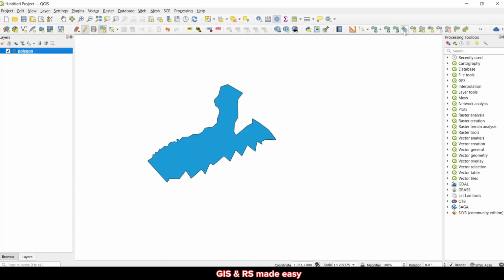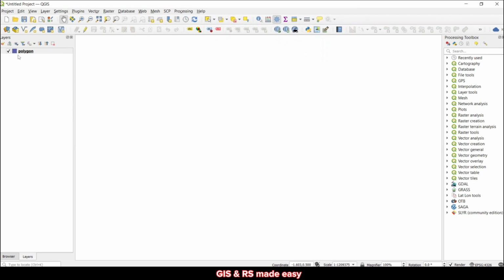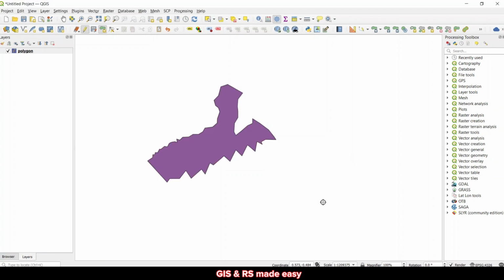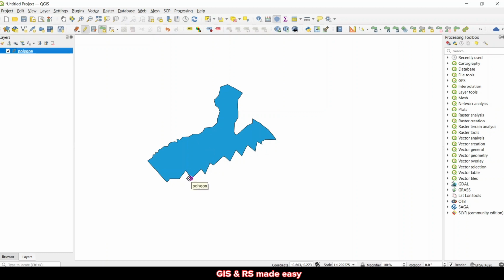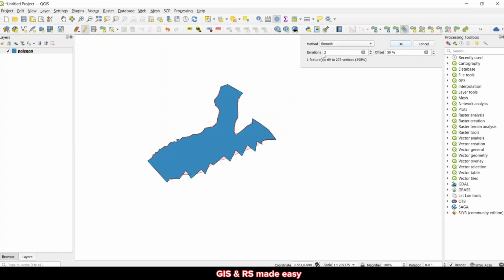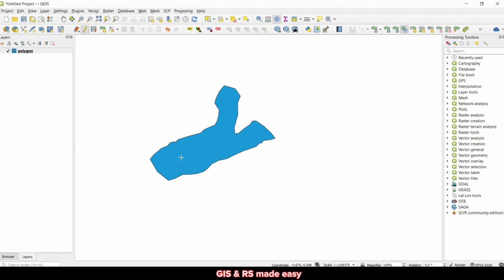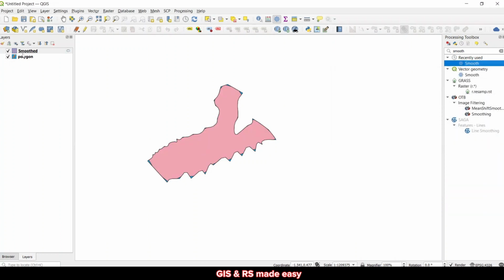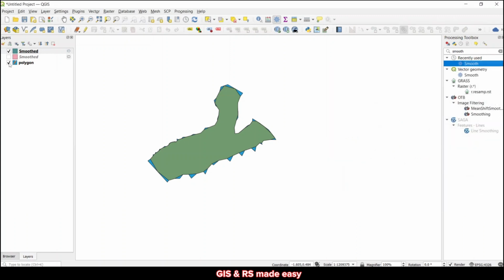QGIS Tutorial for Beginners: Smooth Shape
🌍 Explore the World of GIS & RS: Learn How to Smooth Shapes in QGIS! 🌐

qgis tutorial: smoothing shapes | qgis for beginners
Join us on "GIS & RS Made Easy" as we unravel the secrets of smoothing shapes in QGIS, your go-to guide for simplified Geographic Information Systems (GIS) and Remote Sensing (RS) tutorials. 🚀 Elevate your mapping skills and enhance the visual appeal of your spatial data with our step-by-step tutorial.

🔍 In this video, we demystify the process of shape smoothing, providing practical insights and applications that cater to both beginners and experienced GIS enthusiasts. 🗺️ Discover the essential tools within QGIS, and master the art of creating polished, professional maps effortlessly.

🚀 Key Takeaways:

✨ Practical applications for enhancing your GIS projects.
✨ Easy-to-follow steps using QGIS tools for a seamless experience.
✨ Pro tips for customizing and optimizing the smoothing process.